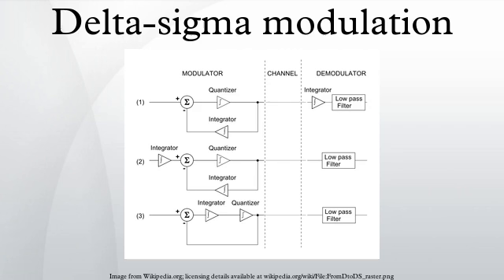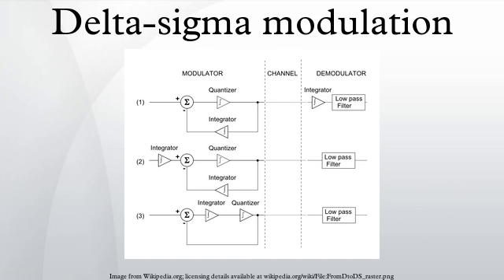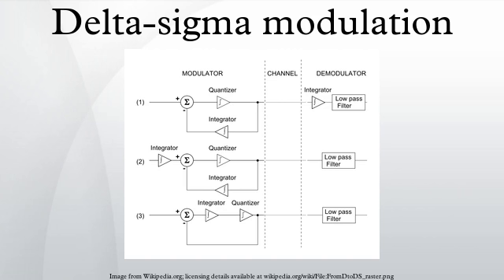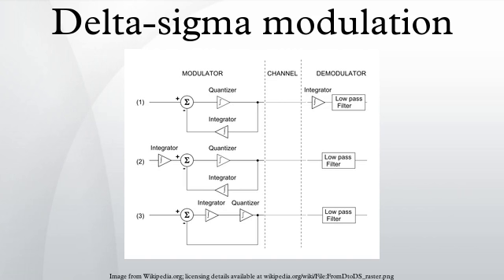Delta-sigma modulation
Delta-sigma (ΔΣ; or sigma-delta, ΣΔ) modulation is a digital signal processing, or DSP method for encoding analog signals into digital signals as found in an ADC. It is also used to transfer higher-resolution digital signals into lower-resolution digital signals as part of the process to convert digital signals into analog.
In a conventional ADC, an analog signal is integrated, or sampled, with a sampling frequency and subsequently quantized in a multi-level quantizer into a digital signal. This process introduces quantization error noise. The first step in a delta-sigma modulation is delta modulation. In delta modulation the change in the signal (its delta) is encoded, rather than the absolute value. The result is a stream of pulses, as opposed to a stream of numbers as is the case with PCM. In delta-sigma modulation, the accuracy of the modulation is improved by passing the digital output through a 1-bit DAC and adding (sigma) the resulting analog signal to the input signal, thereby reducing the error introduced by the delta-modulation.